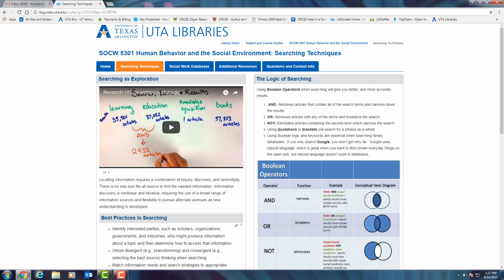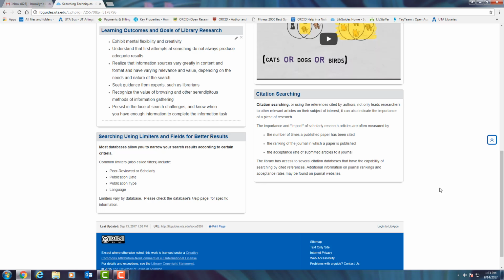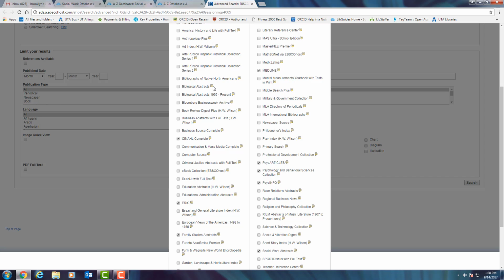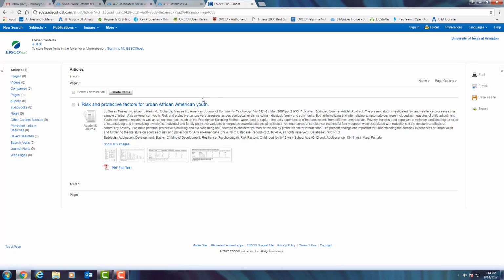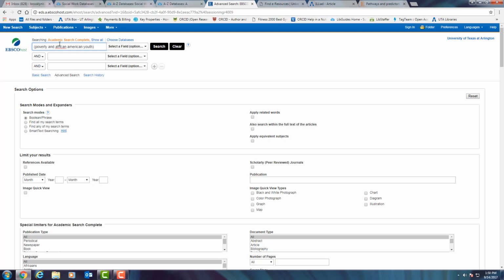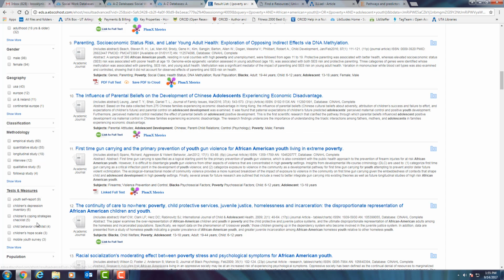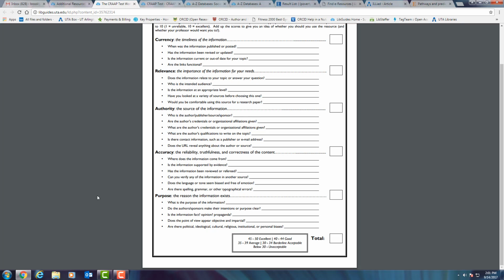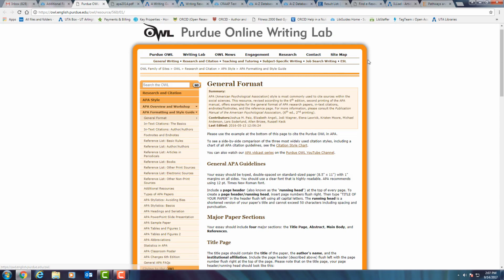SOCW 5301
SOCW 5301 Human Behavior and the Social Environment